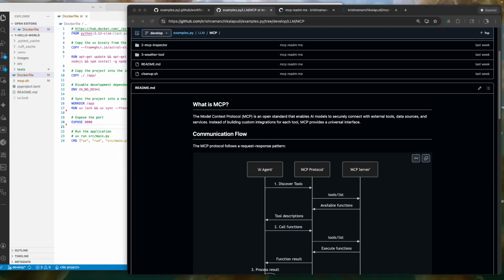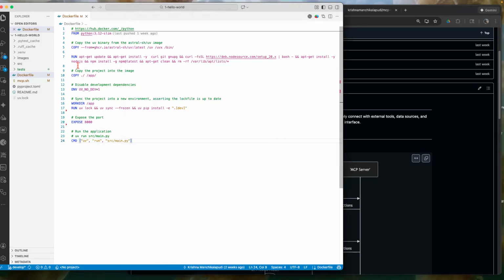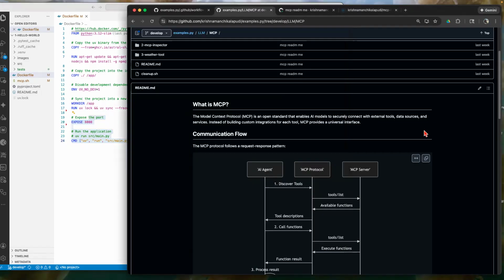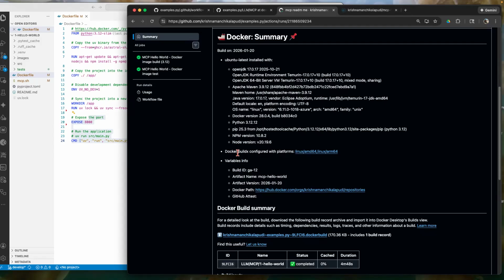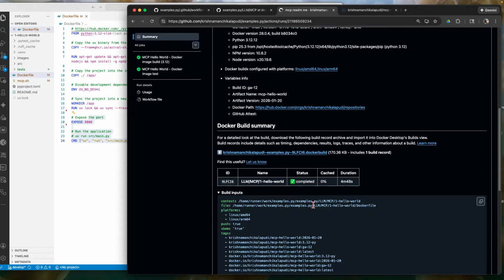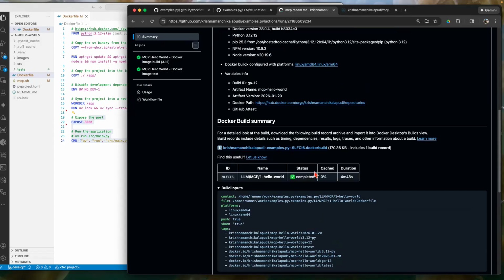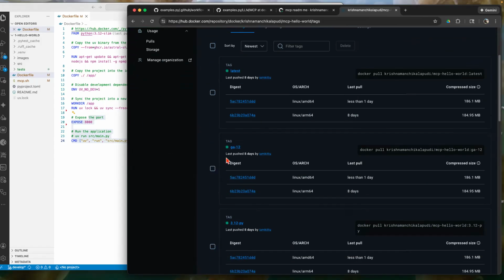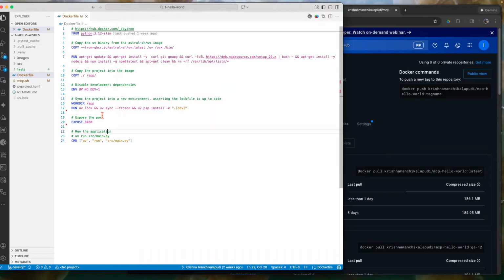MCP hands-on: Hello World Docker package